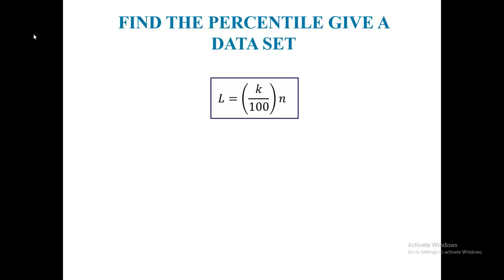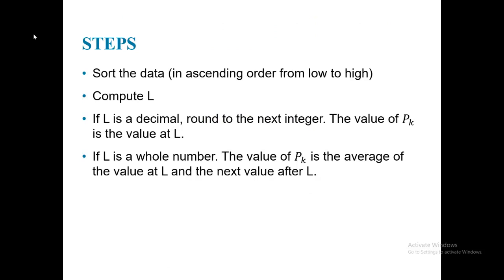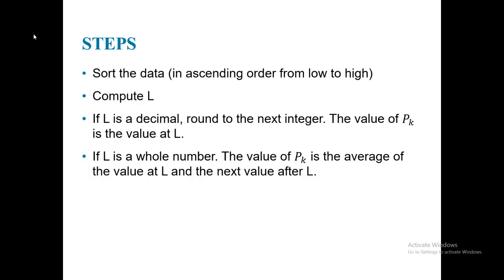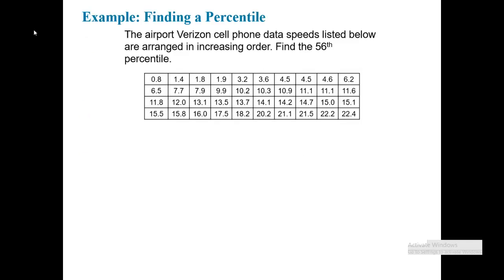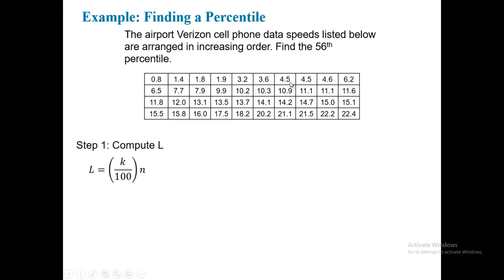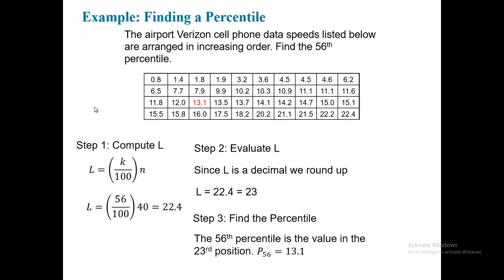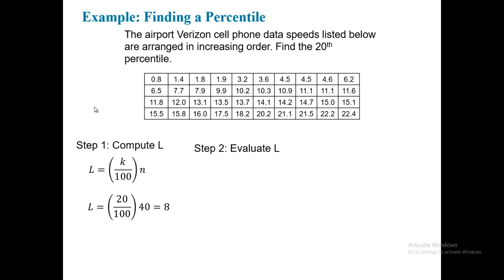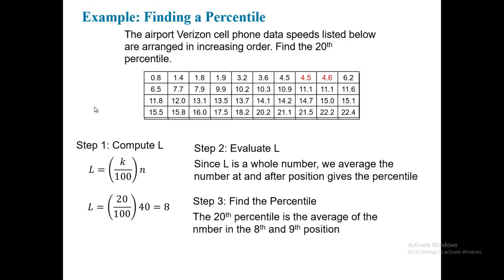Find The Percentile Value of a Data Set